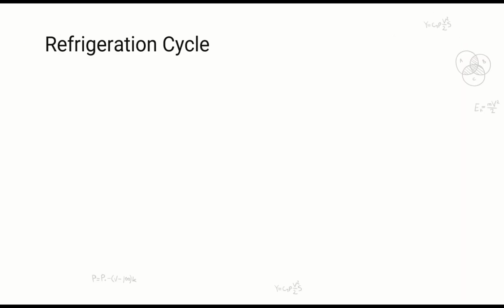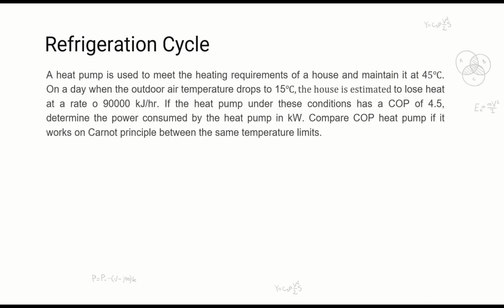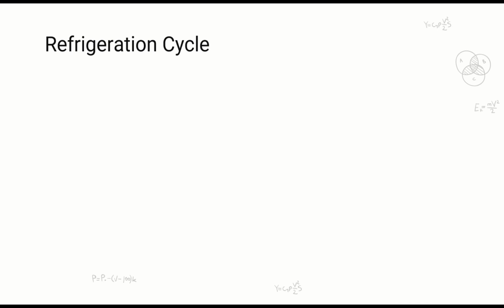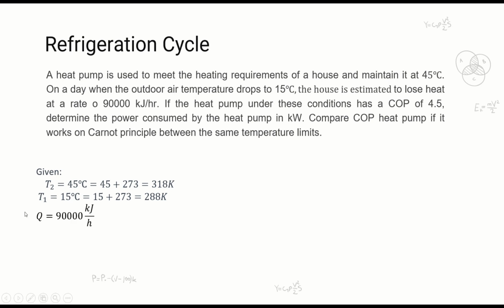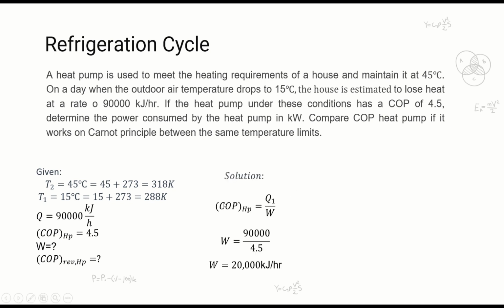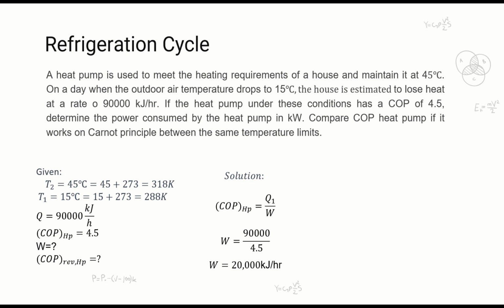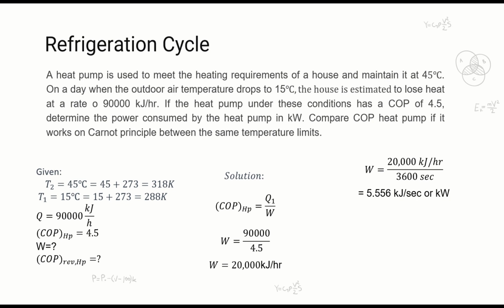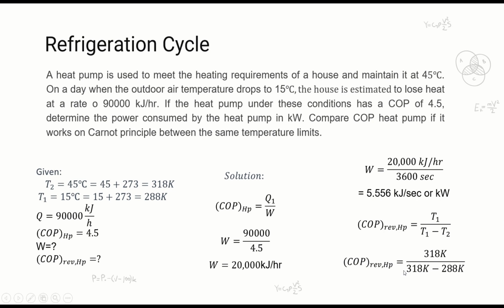Broce I Refrigeration Cycle Problem 2